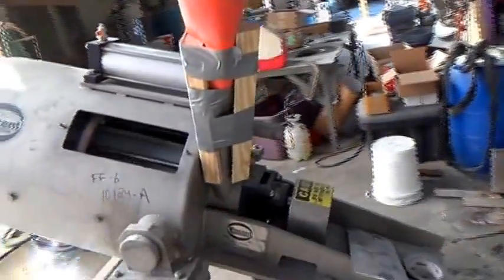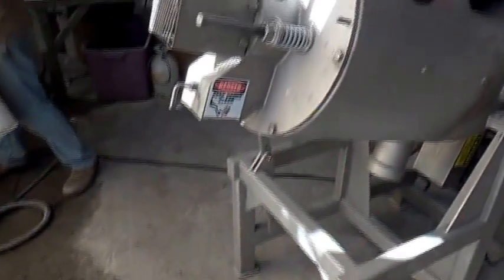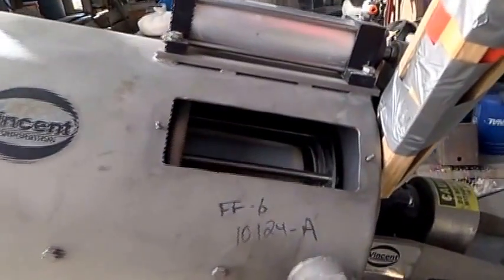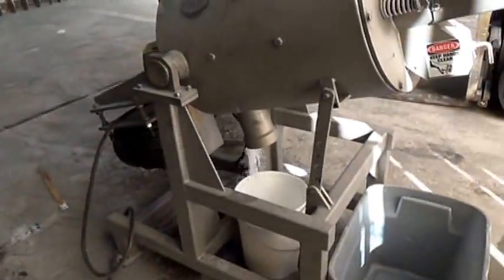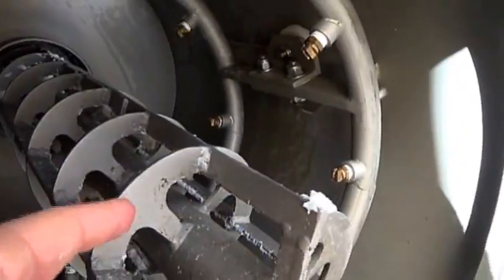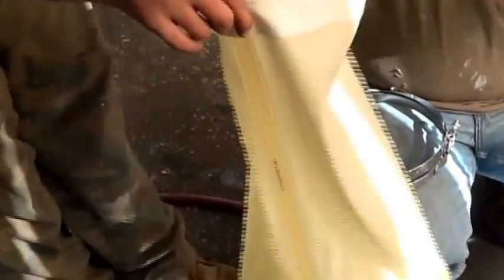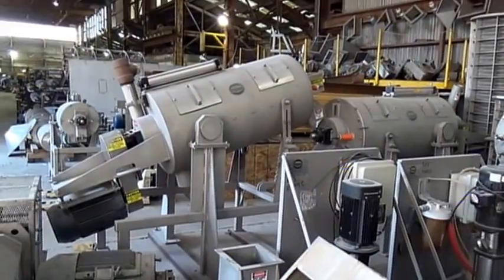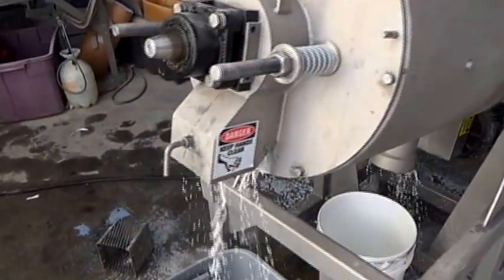VINCENT FIBER FILTER 31 MICRON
Desc

DILUTE FLOW FILTRATION WITH 31 MICRON FABRIC SLEEVE IN VINCENT FIBER FILTER -- TESTING